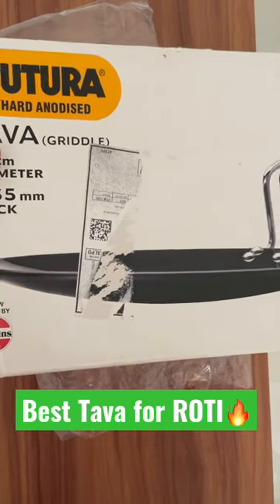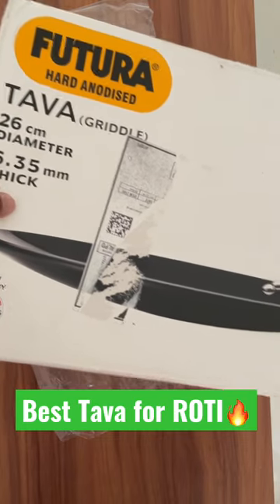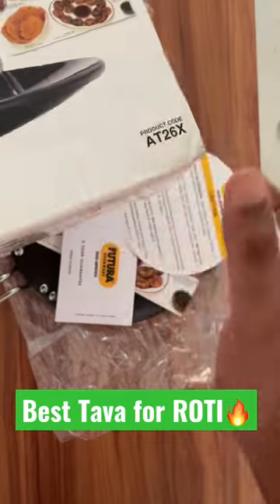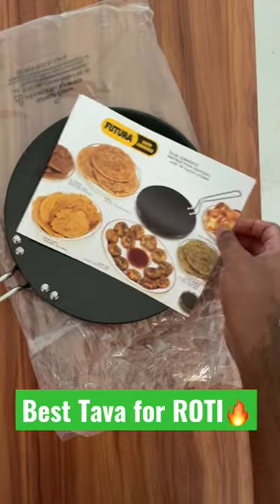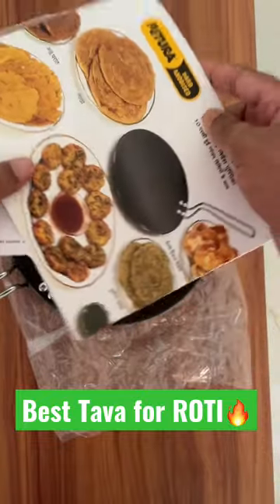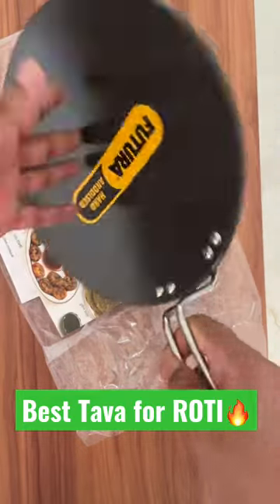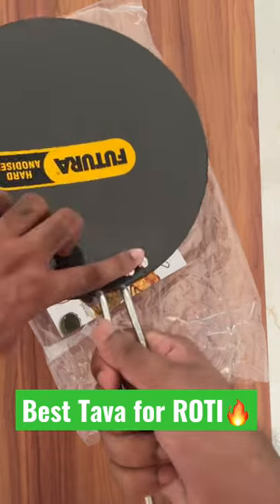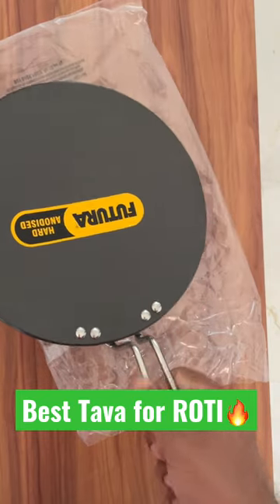🔥🔥🔥Best Tawa in India( Review Hawkins Futura Hard Anodised Aluminium Tava for Roti,Dosa,chapathi)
PACKING LIST FOR GERMANY
🔥American Tourister Ivy 3 Pcs Set
🔥Mokobara The Float Cabin Luggage
🔥Vaccum Bags Space Saver
🔥GoTrippin Universal Travel Adapter
🔥Goldmedal Curve Plus Extension board
🔥GoTrippin Metal Luggage Weighing Scale
🔥Western Digital WD 1TB External HDD
🔥SanDisk Ultra 32 GB USB 3.0 Pen Drive
🔥Havells 1.2 litre Kettle
🔥Frido ULTIMATE PRO Copper Masks
🔥3 Ply Disposable Mask 50 Pcs
🔥Cello Pinpoint Ball Pen | Pack of 10
🔥Casio Classwiz Scientific Calculator
🔥Electronics Organizer Storage Case
🔥Milton Copper Charge 1000 Water Bottle
🔥Hawkins Stainless Steel Pressure Cooker
🔥Hawkins Frying Pan with Glass Lid
🔥Hawkins Futura 26 cm Tava
🔥Hawkins 2 Litre Tpan
🔥Air Bubble Wrap Packing Roll
🔥Milton Plastic Rectangular First Aid Box
🔥Amway toothpaste
🔥Kai Nail Clipper
🔥SanDisk 64 GB USB 3.0 Flash Drive
🔥Logitech MK295 Wireless Keyboard
🔥Steelbird Heavy Duty Cable lock
🔥Urban Forest Oliver Leather Wallet
🔥Trajectory Supercomfy Black Neck Pillow
🔥Bath Sponge Oval Loofah
🔥iBELL Rechargeable Torch Flashlight
🔥Godrej MyLock Candy – Set of 3
💕EasyRead Book Holder
💕EasyWrk Laptop/Tablet Stand
💕HP Touchscreen laptop

UNIVERSAL ADAPTERS

USEFUL GADGETS FOR STUDENTS
💕EasyRead Book Holder
💕EasyWrk Laptop/Tablet Stand
💕HP Touchscreen laptop